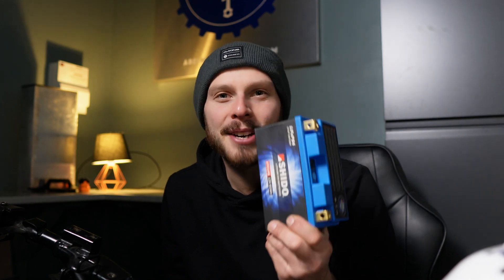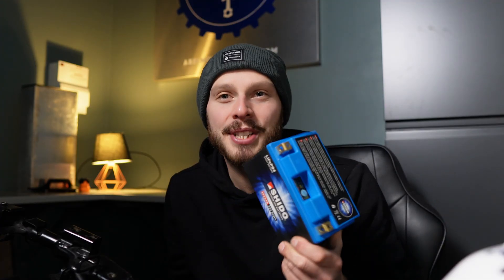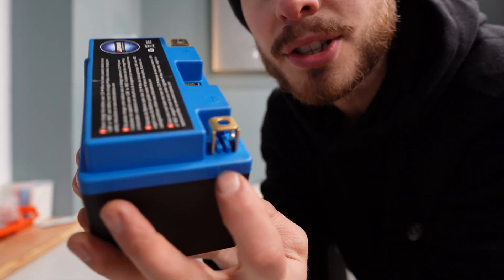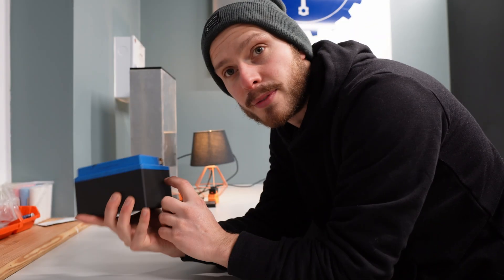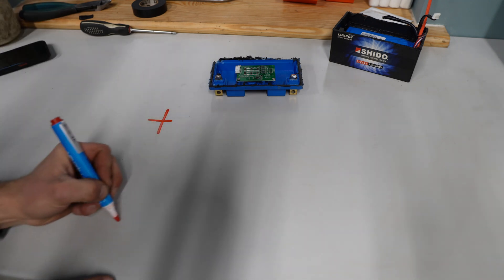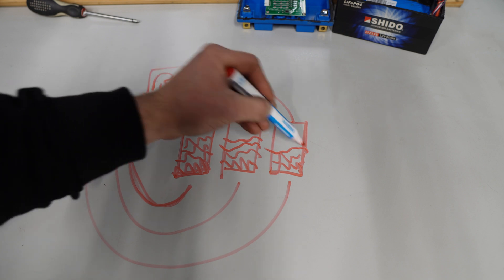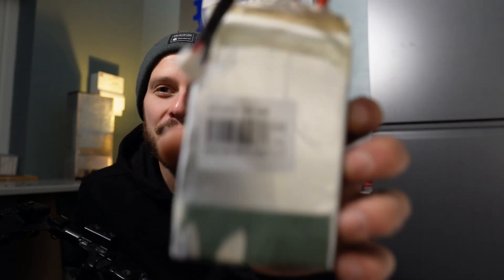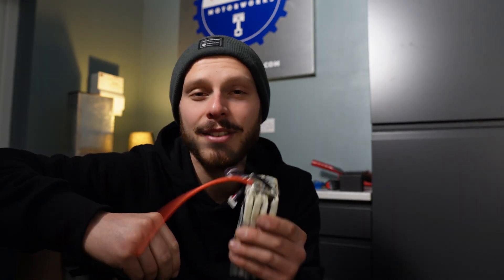I Cut Open A Lithium-Ion Battery, So You Don't Have To!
I don't recommend you take a saw to a battery. But I'm on a mission to learn everything I can to improve my electric motorcycle build.